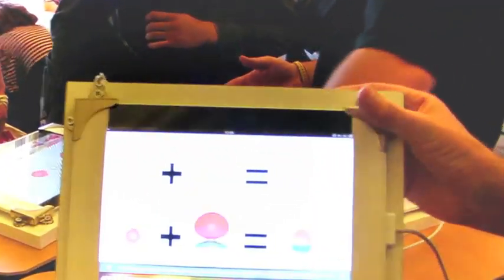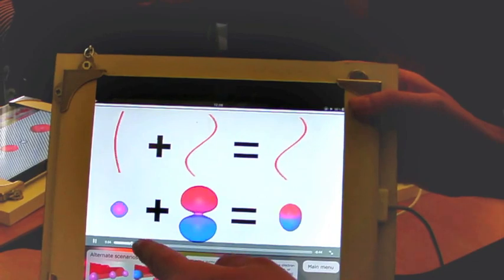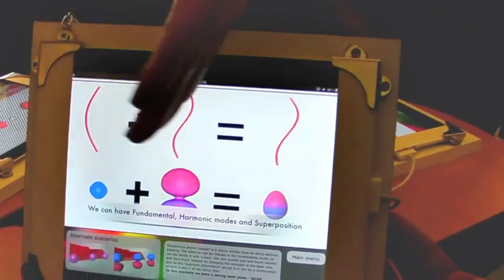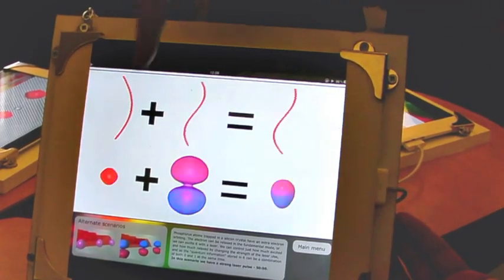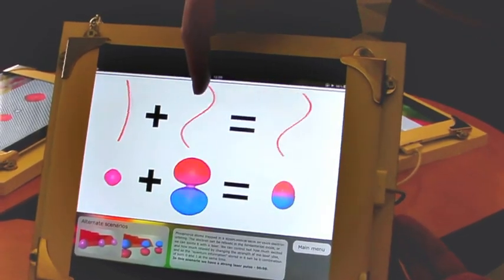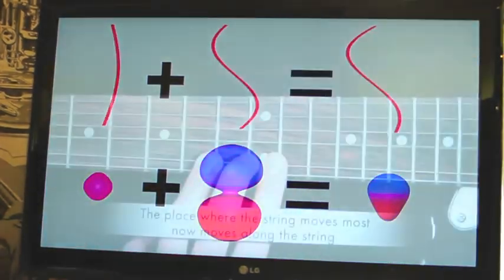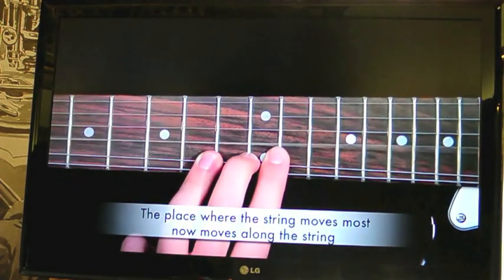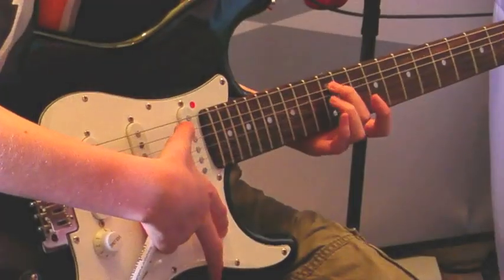Quantum computing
This video discusses some of the science demonstrated by the exhibit 'Schrödinger's cat in a silicon chip' that was part of the Royal Society Summer Science Exhibition 2011.